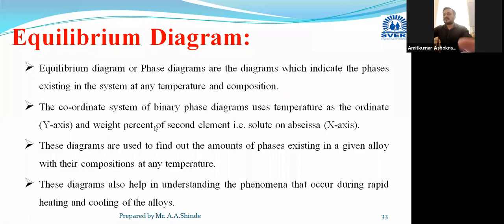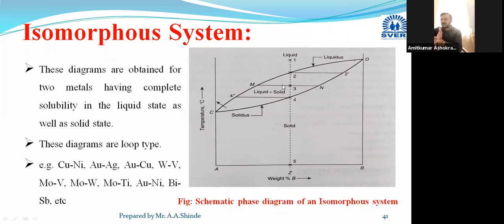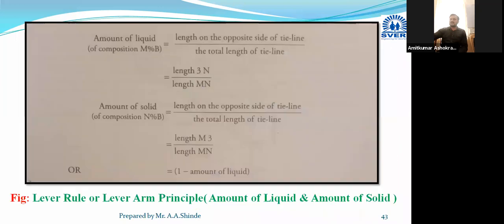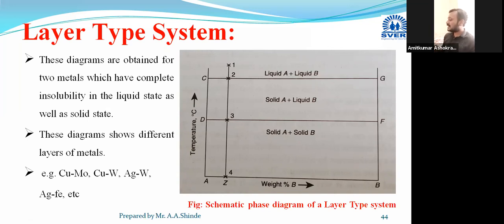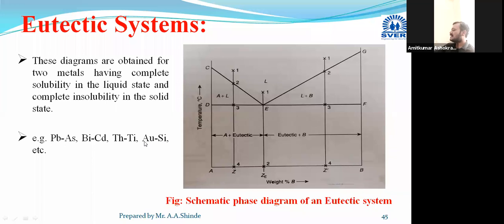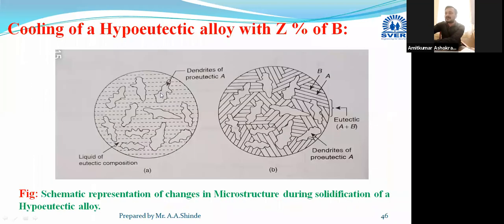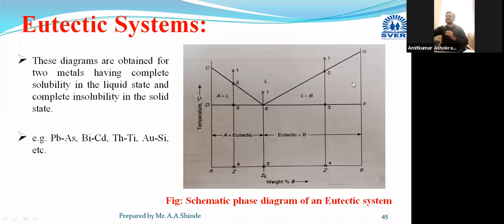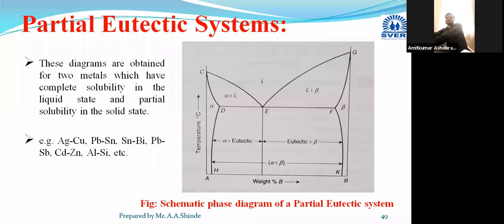Lecture 8 & 9 Equilibrium Diagram: types like Isomorphous System,Layer Type System & Eutectic System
Equilibrium Diagram with types like Isomorphous System, Layer Type System & Eutectic System with examples is explained.